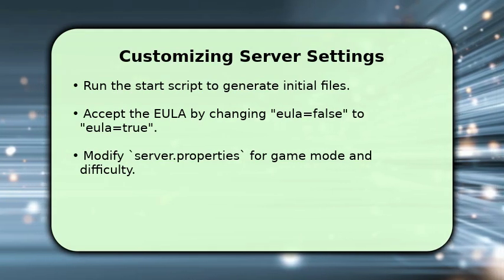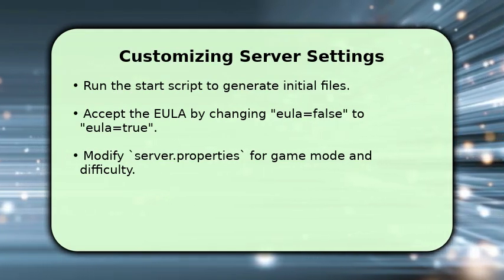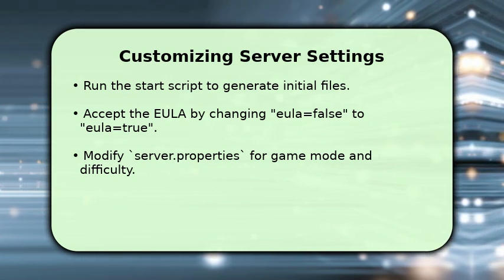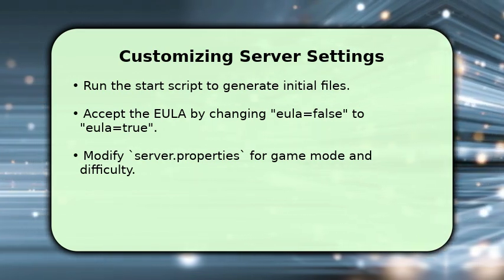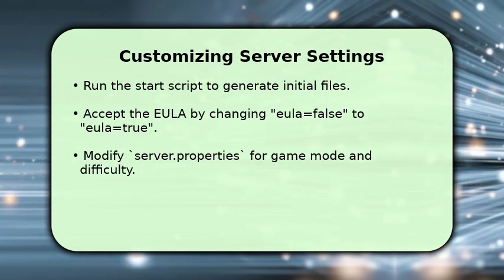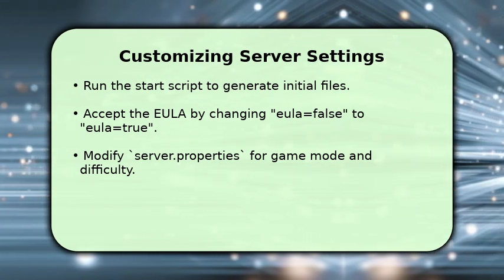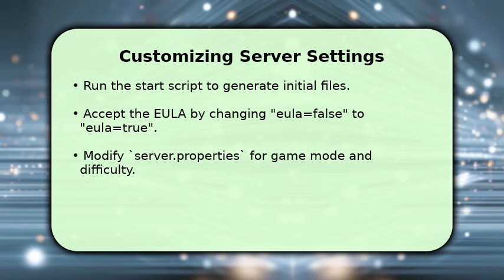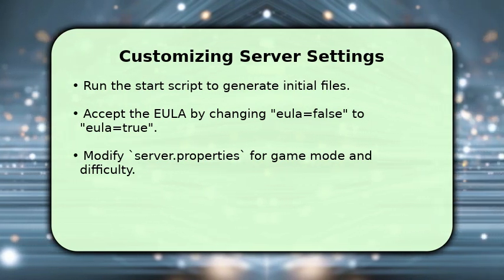How To Set Up PaperMC - Step By Step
In this video, we will guide you through the process of setting up PaperMC, a popular Minecraft server software. We'll cover everything from downloading and installing the necessary files to configuring your server settings for optimal performance. Whether you're a seasoned server administrator or just starting out, this step-by-step tutorial has got you covered.

PaperMC setup, Minecraft server software, server configuration, optimal performance, step by step guide, Minecraft server setup, PaperMC installation, server settings, Minecraft server management